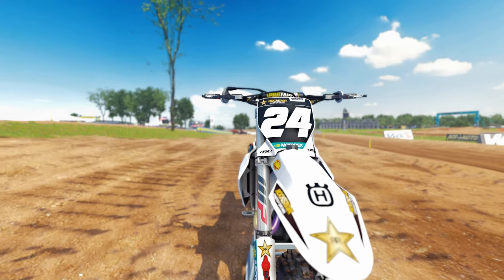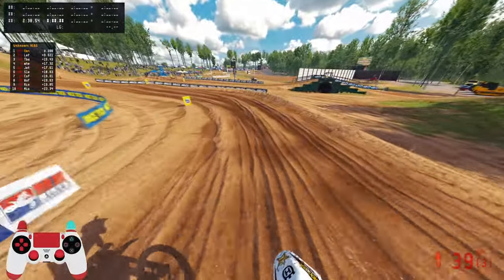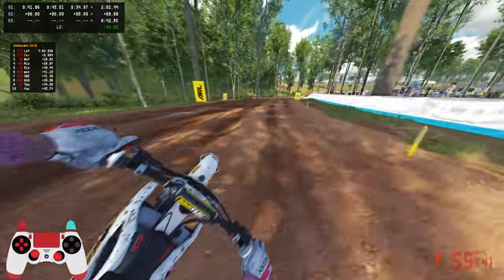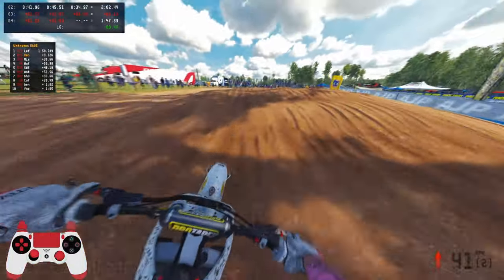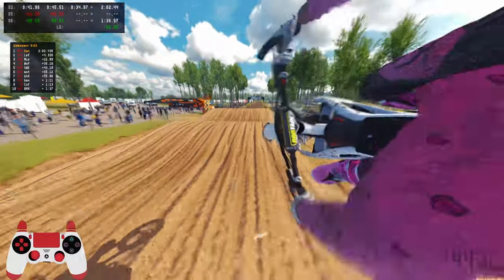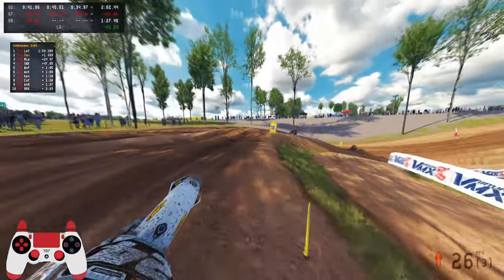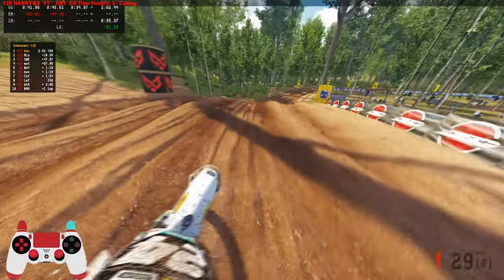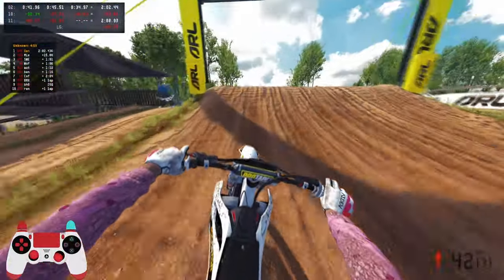Mid Pack C Class Rider Races ROCKSTAR EDITION FC 250 in MX Bikes! 🏁🏆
Mid Pack C Class Rider Races ROCKSTAR EDITION FC 250 in MX Bikes! 🏁🏆Watch as a Mid Pack C Class Rider takes on the ROCKSTAR EDITION FC 250 in MX Bikes! 🏁🏆 This thrilling race at ibskelso is not one to miss!

0:00 - ROCKSTAR EDITION
0:50 - Gate Drop
2:00 - Consistent
5:00 - Focus Up!
8:00 - The battle
10:00 - LONG GONE!
17:00 - WHAT IS THIS?!
24:00 - BRING IT HOME!